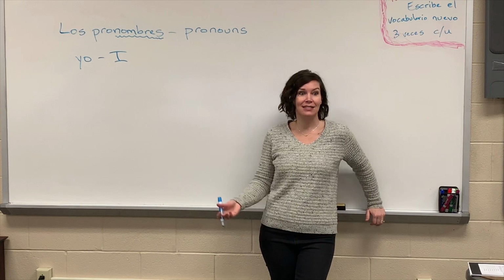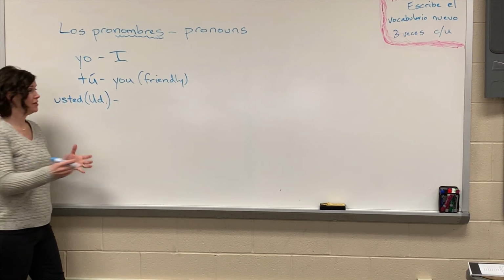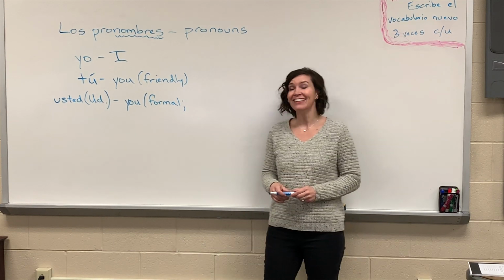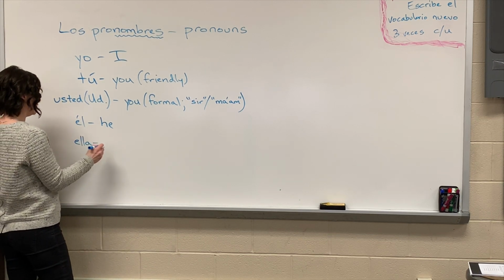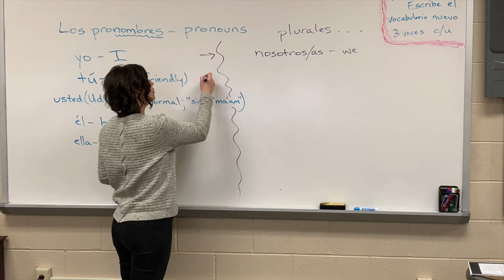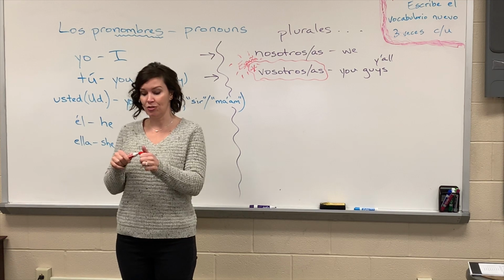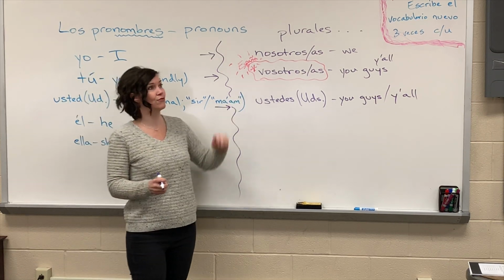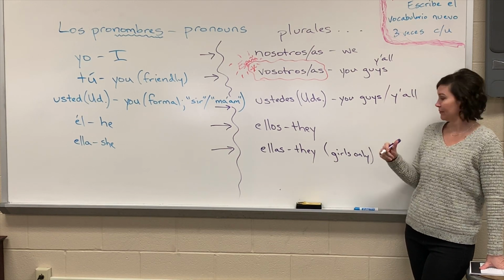Spanish with Señora Stults-Los pronombres